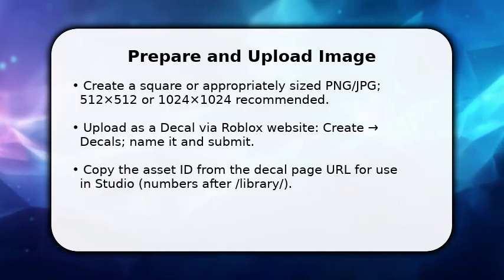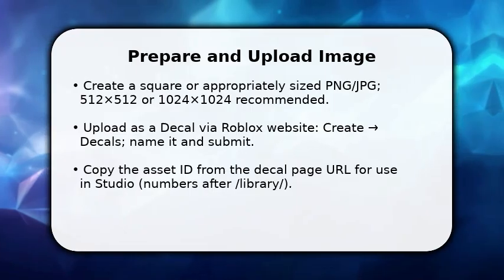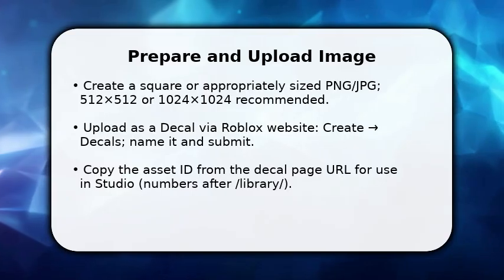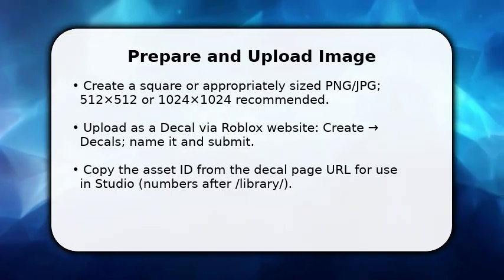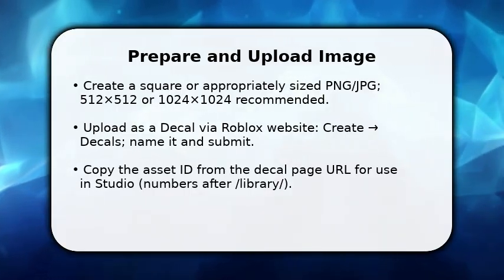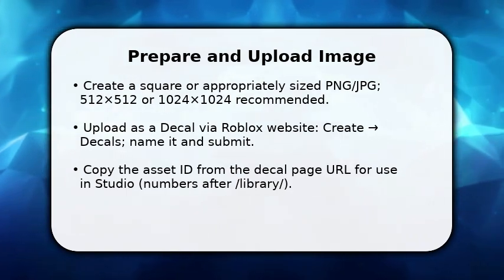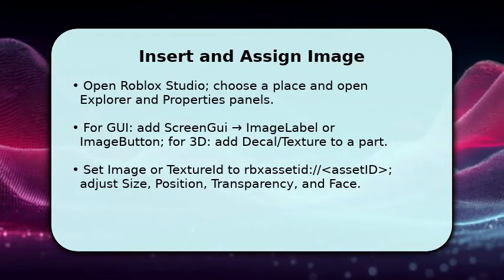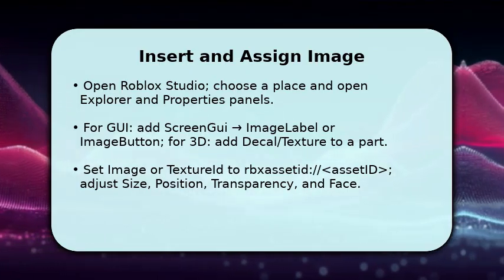How to Add Picture in Roblox Studio - Full Guide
Dive into the world of Roblox Studio as we guide you through adding pictures to your projects. This comprehensive video tutorial covers essential steps, from importing images in various formats to optimizing them for seamless integration within your game.